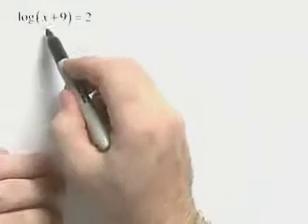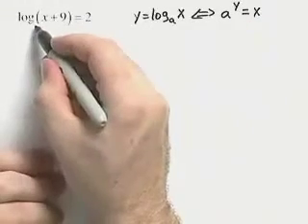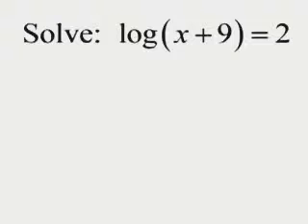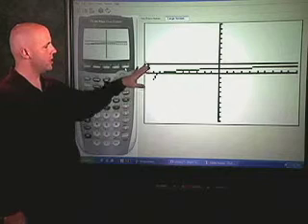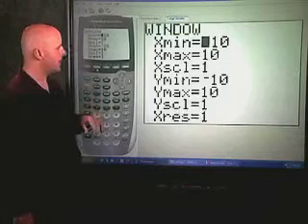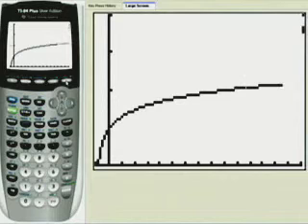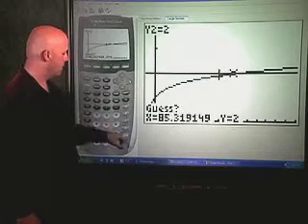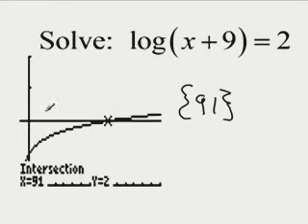Ch4 #15 ChapterTestPrepVideos Sullivan Precalc RT Concepts 3e